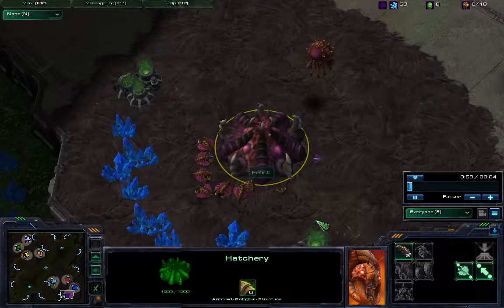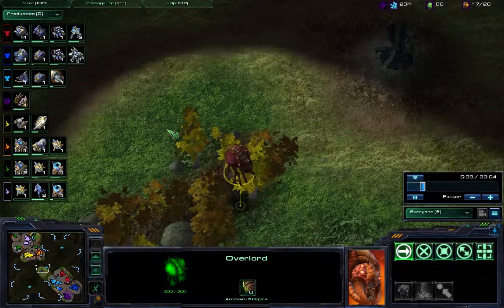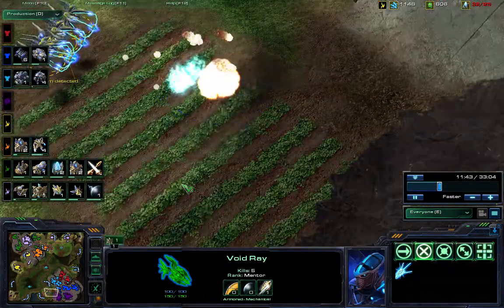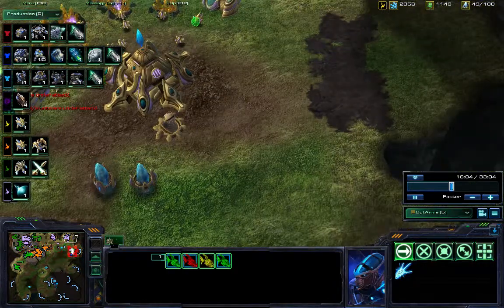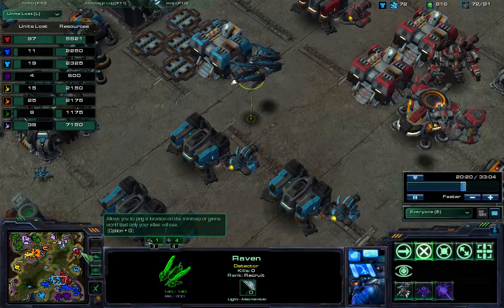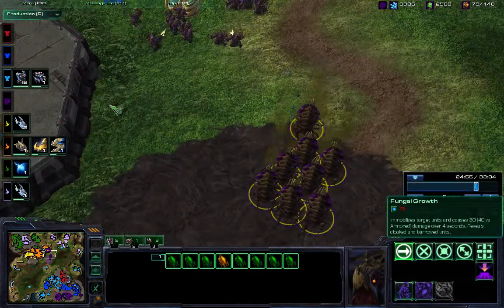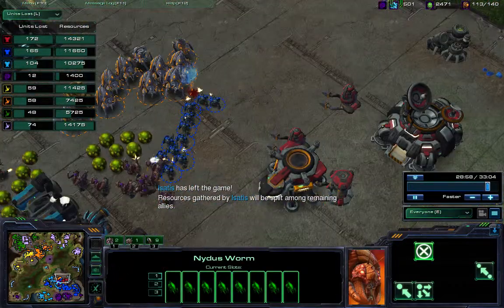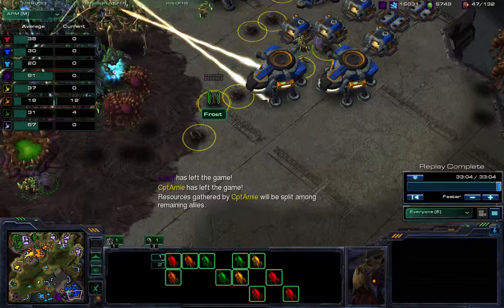Infested marine uses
Sorry i couldn't get a 1v1 with the infested marines used...